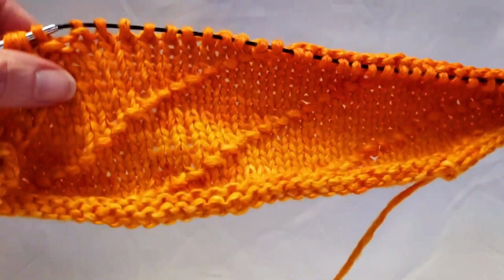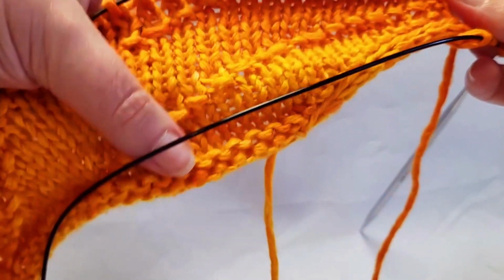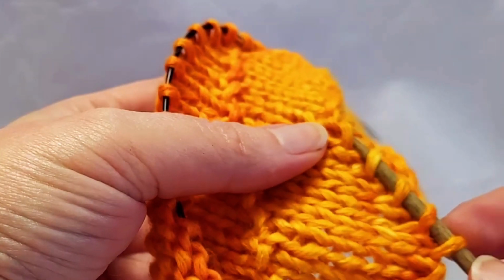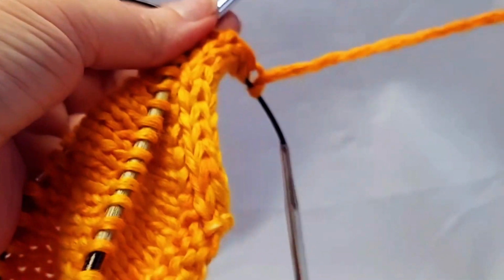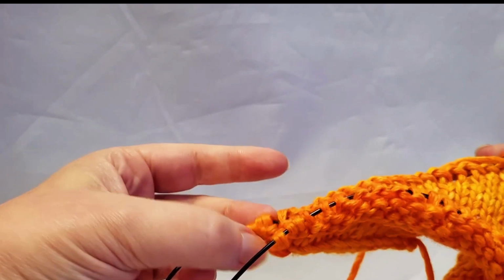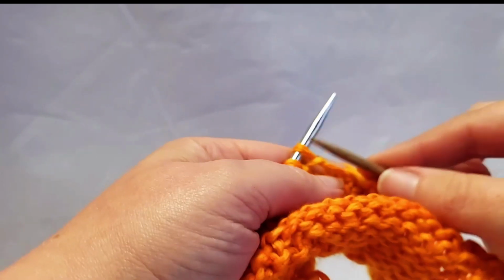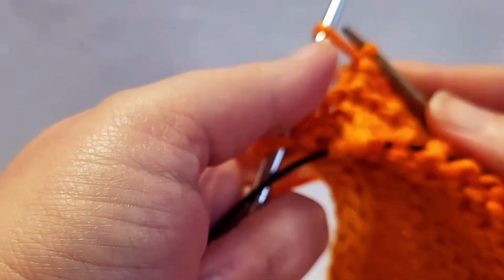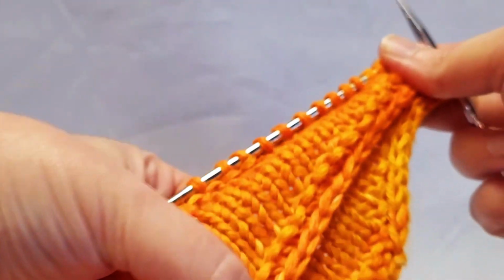Watery Ripples Pick-Up Diagonal (Tutorial)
Watery Ripples is a beautifully colorful Shawl designed by us, Island Yarn! A lot of you were asking about the Diagonal Pick-Up in this pattern so to give you a little help with bit, here is a tutorial of the pick up!

We hope this was helpful in your project and if you have any other questions about this pattern or any of our other patterns, you can let us know in the comments!

Our Watery Ripples kit includes all the yarn you need of your chosen color of Juniper Moon Farms' Cumulus Rainbow or Cumulus Degrade and a FREE pattern download which will come in your order confirmation!

OR get our BRAND NEW pattern Mad Ripples which is based on Watery Ripple but uses a Island Yarn Mad Ball instead! You can get that pattern FREE with your purchase of a Mad Ball, plus 16 MORE FREE PATTERNS!